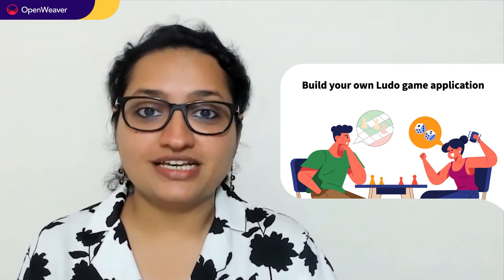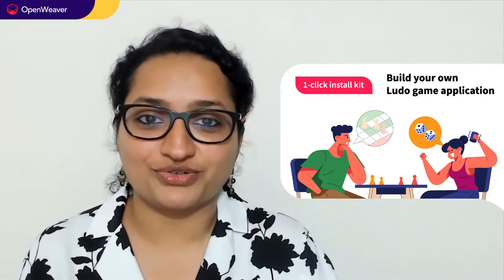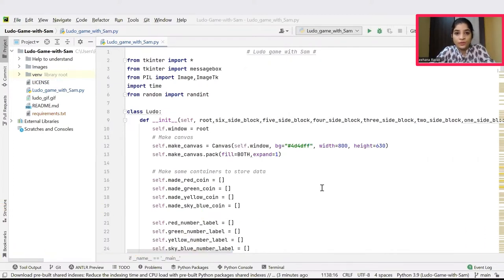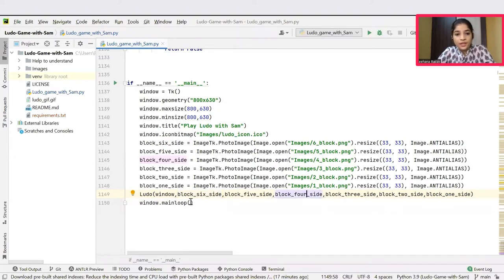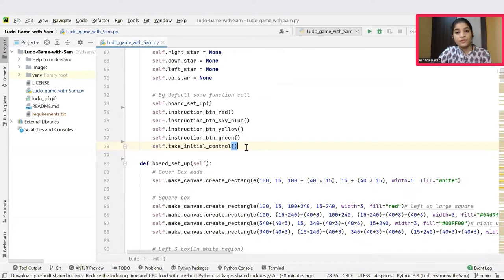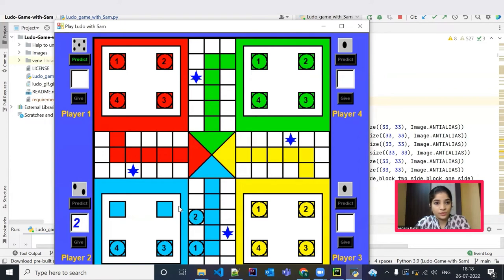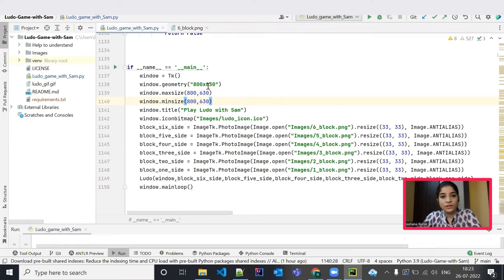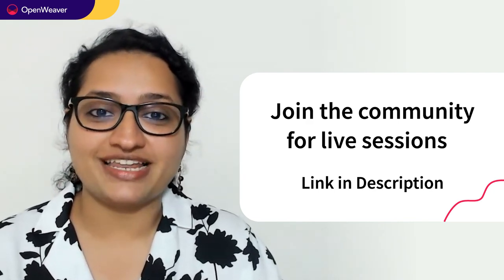How to Build Ludo Game in Python | Tkinter Designer library and Pillow library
This kit provides a Python solution for Ludo, one of the most popular, simple strategy board multi-player games.

𝗜𝗻𝘀𝘁𝗮𝗹𝗹 𝘁𝗵e 𝟭-𝗰𝗹𝗶𝗰𝗸 𝗸𝗮𝗻𝗱𝗶 𝘀𝗼𝗹𝘂𝘁𝗶𝗼𝗻 𝗸𝗶𝘁 𝗼𝗻 Ludo Game application 𝗵𝗲𝗿𝗲

This will install the Ludo Game application and all the prerequisites needed for the tutorial.